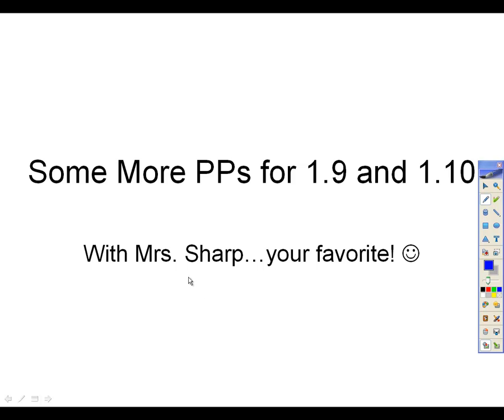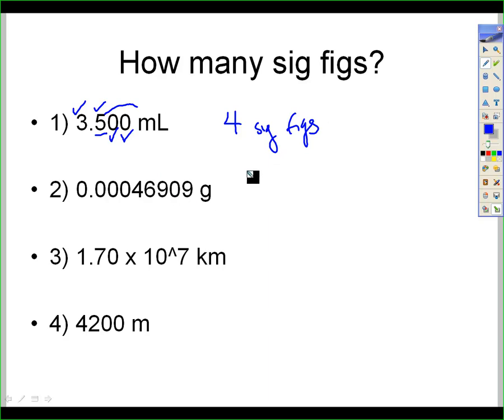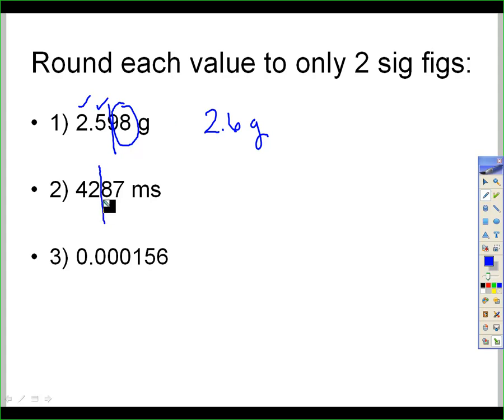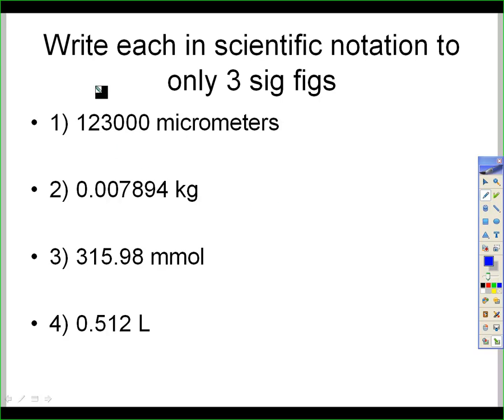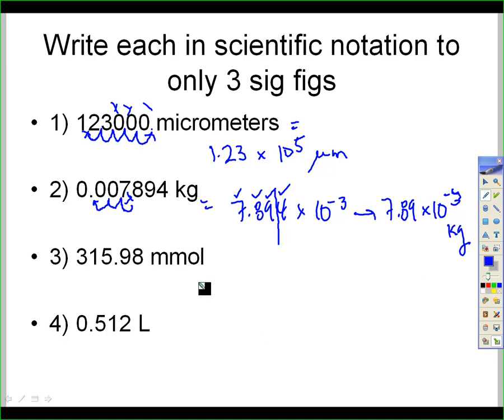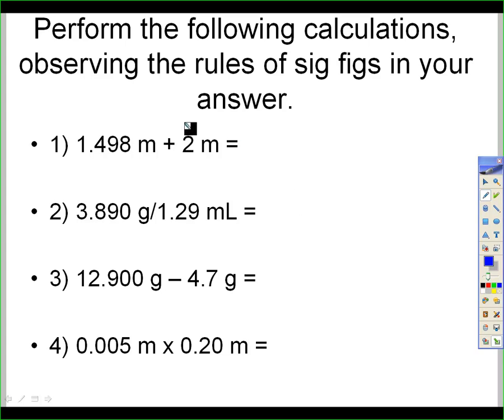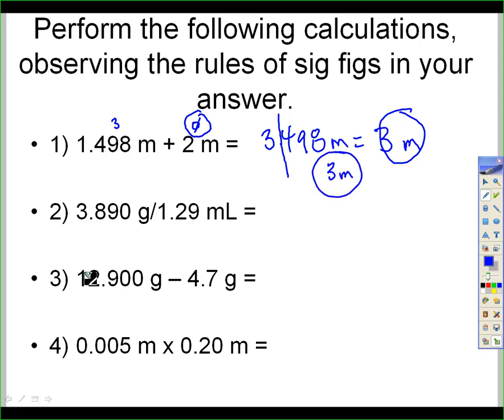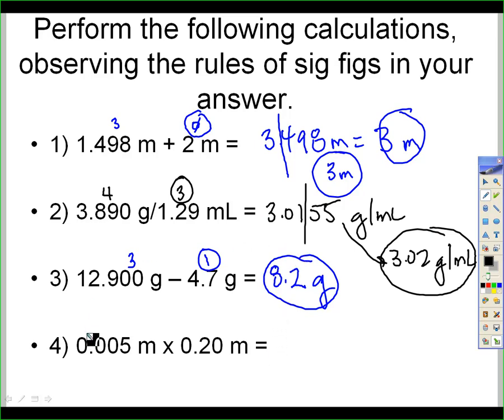Some More Practice Problems with Sig Figs and Scientific Notation